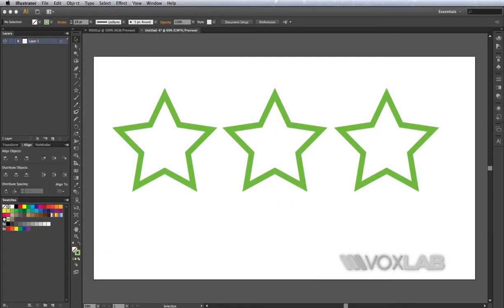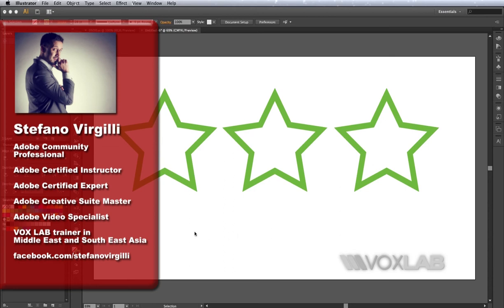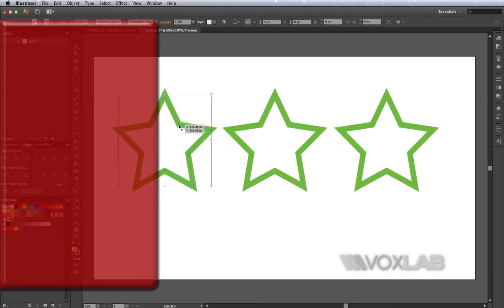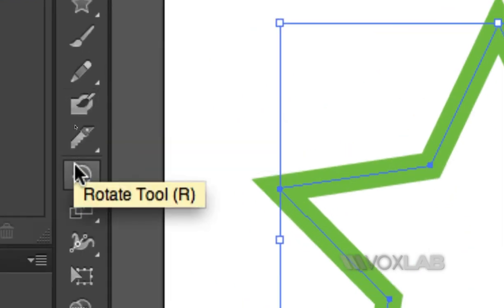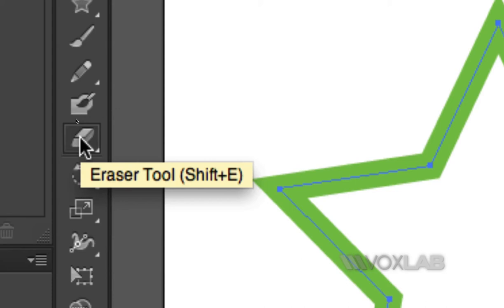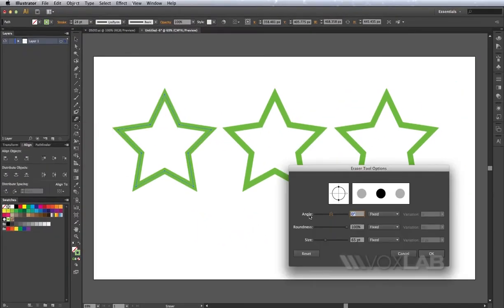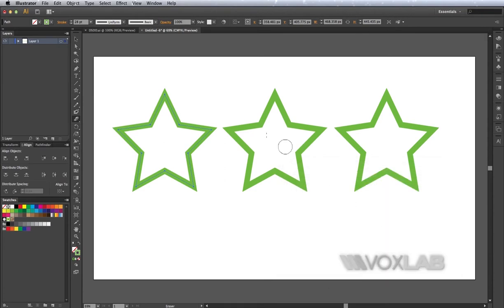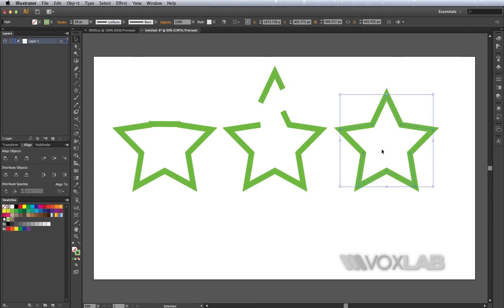Adobe Illustrator CS6 - Cutting Tools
This is a quick guide to the different cutting tools in Adobe Illustrator CS6, by Stefano Virgilli.